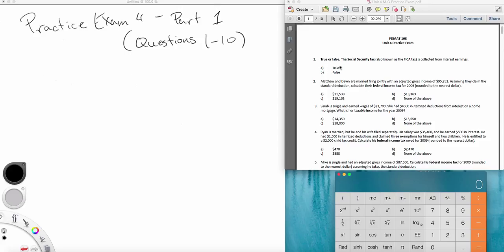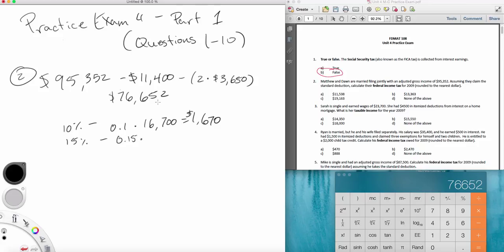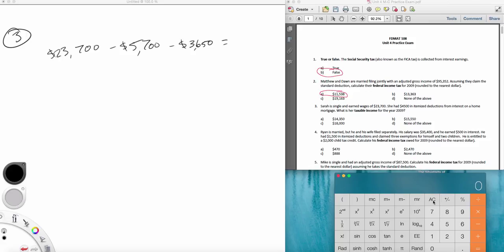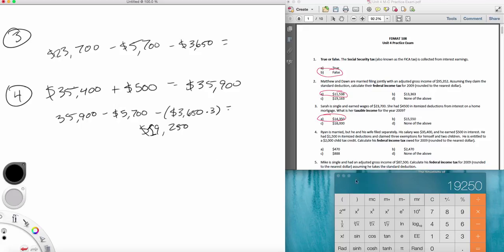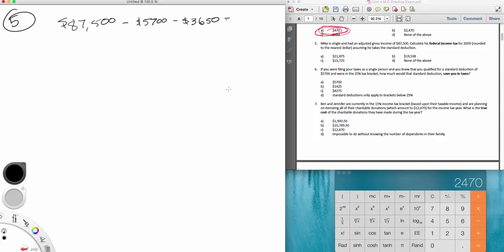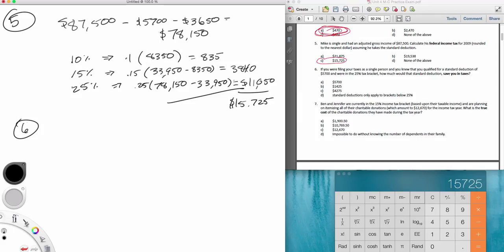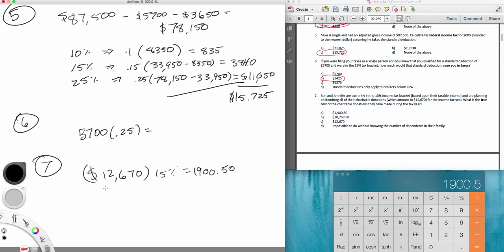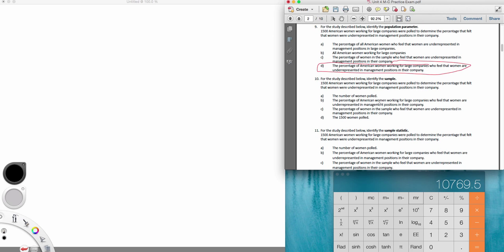Practice Exam 4 - Part 1